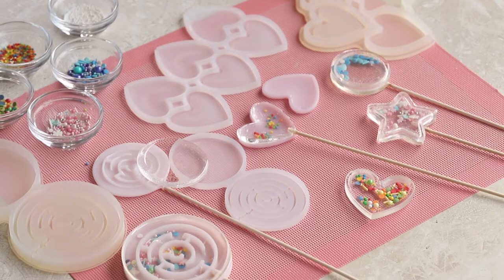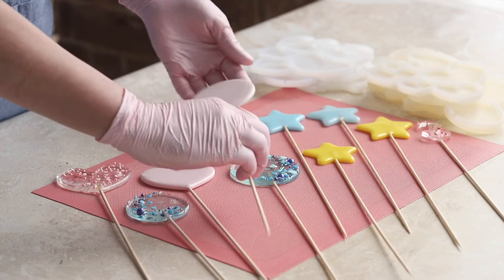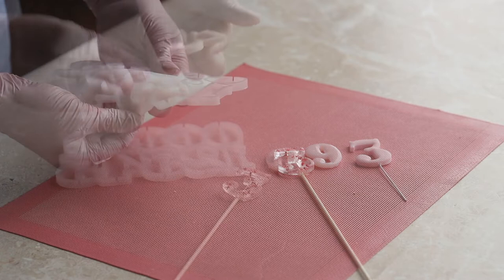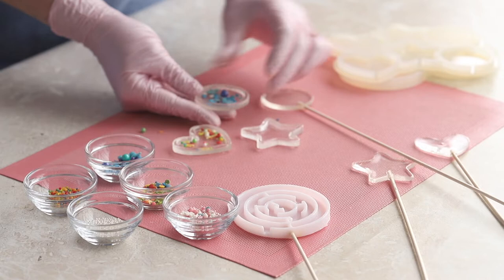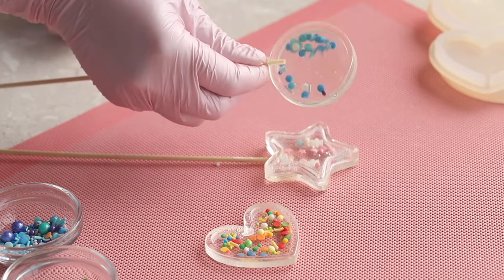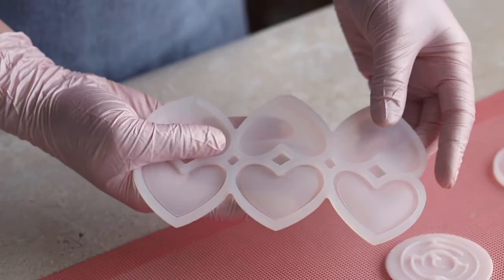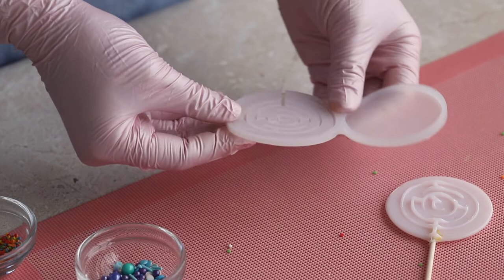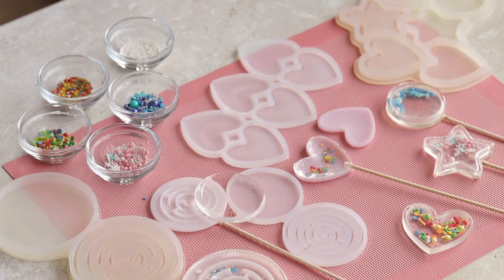Basic Isomalt Molds | Where to buy isomalt molds